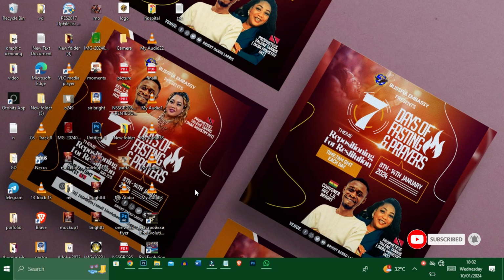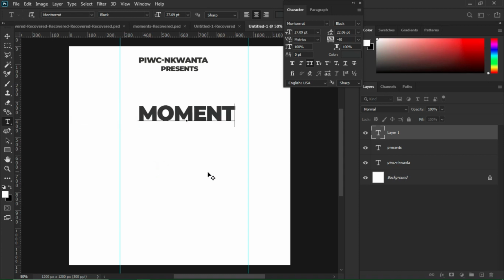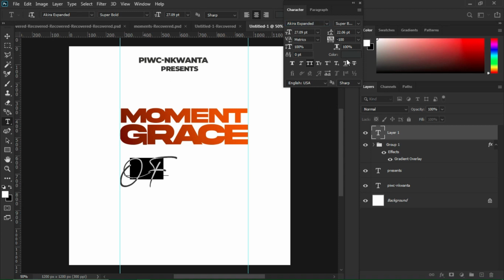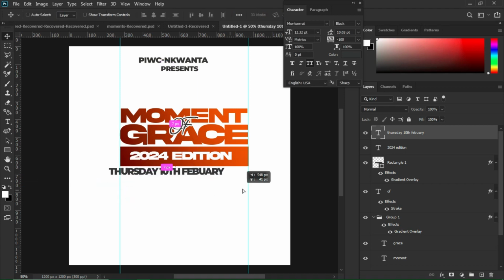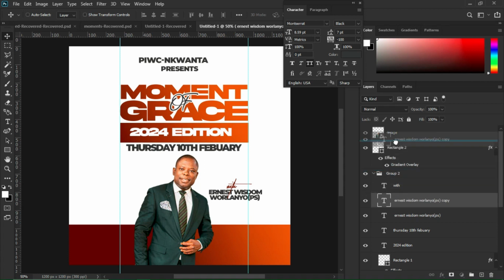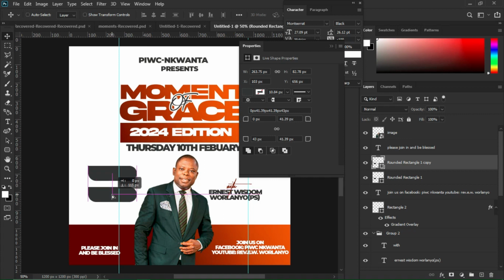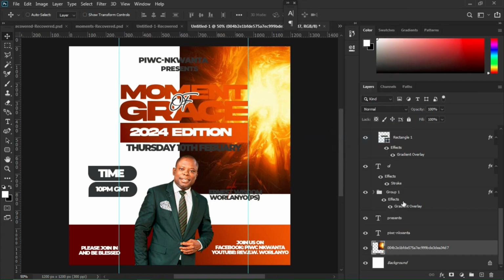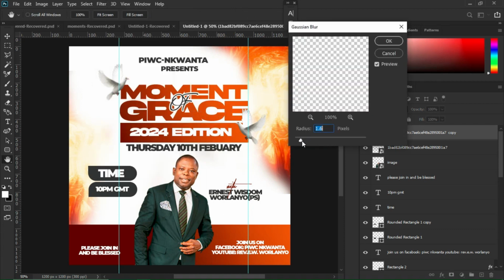How To Design a Customize CHURCH FLYER In Photoshop | Photoshop Tutorial 2024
In this video, I will show you how to create a church flyer for your church programs in adobe photoshop. This can as well be used for church event programs, yearly programs, etc. I hope you enjoy the tutorial.

fonts used:
1. montsarrat
2. akira
3. akrobat
4. Ameyallinda Sign...
5. Taken by Vultures...

Much love